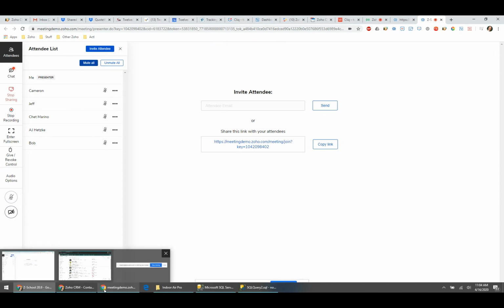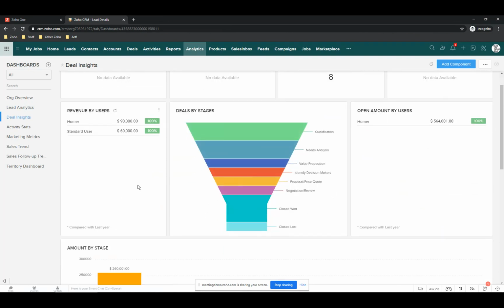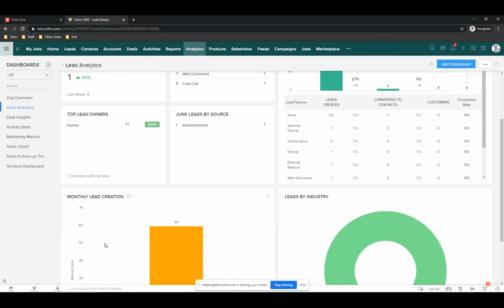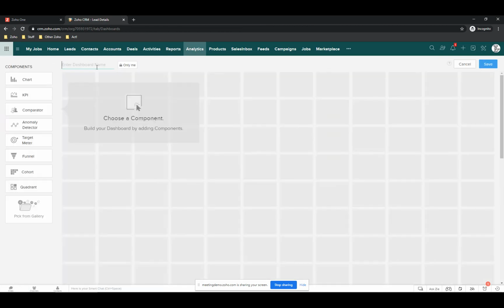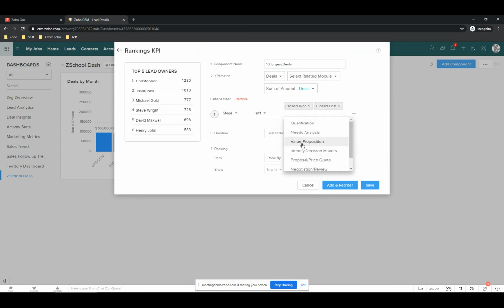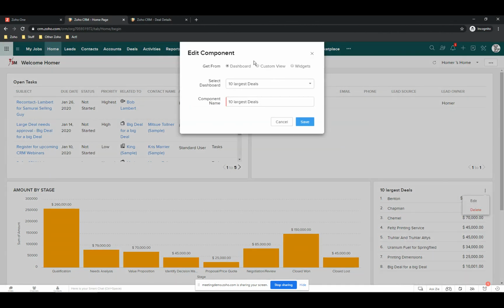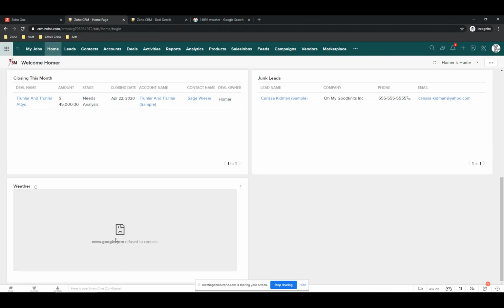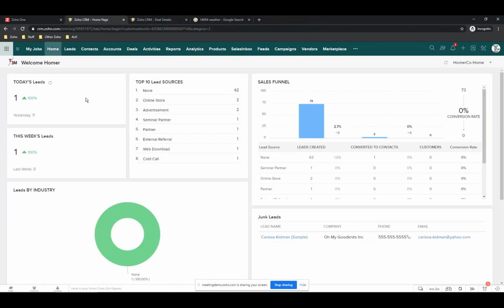Zoho CRM Dashboards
Learn how to create and modify dashboards, utilize widgets, and build a custom homepage in Zoho CRM. Follow the link to our sign-up page so you don't miss out on future classes!